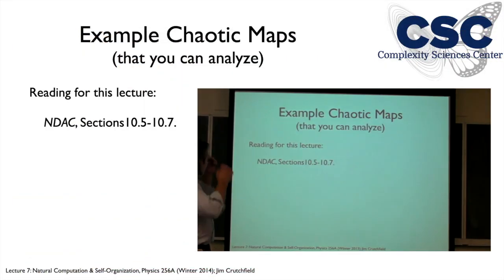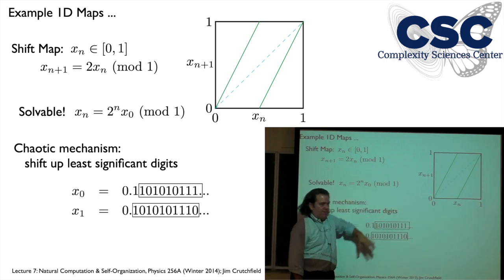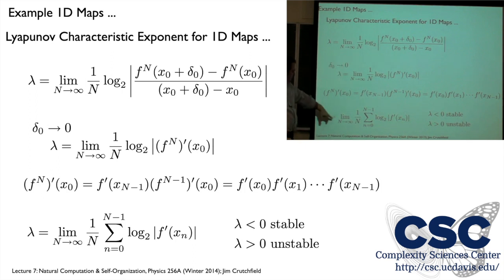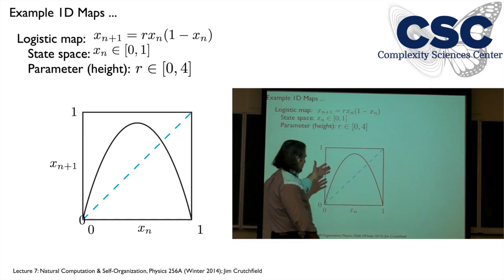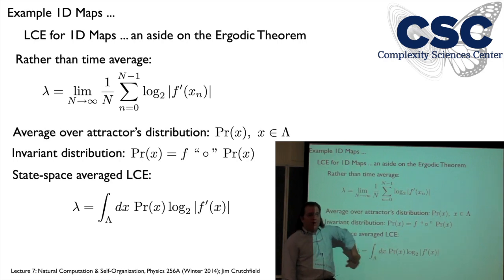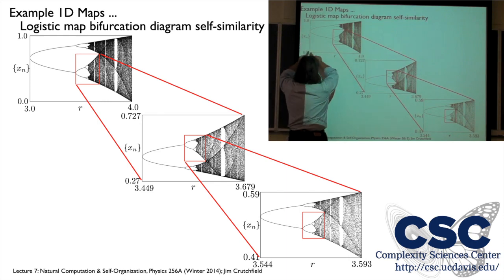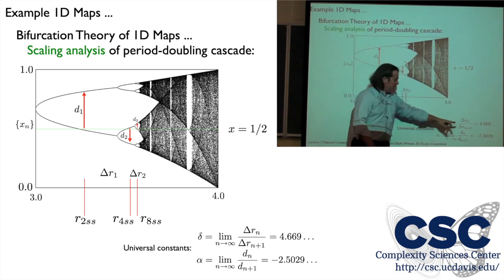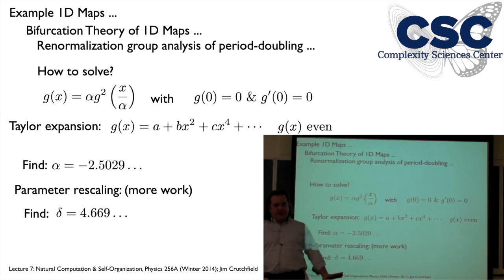PHY 256A Physics of Information Lecture 7 - Example Chaotic Maps (Full Lecture)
In this video:
0:00 Video begins
0:14 1 - Review last lecture
0:37 2 - Shift Map
10:31 3 - LCEs for Maps
15:45 4 - Tent Map
20:11 5 - Logistic Map
0:28:35 6 - LCE view of period-doubling rate to chaos
0:33:03 7 - Period-doubling self-similarity
0:40:11 8 - Renormalization group analysis of scaling

Instructor:
Professor Jim Crutchfield (Physics and Complexity Sciences Center)